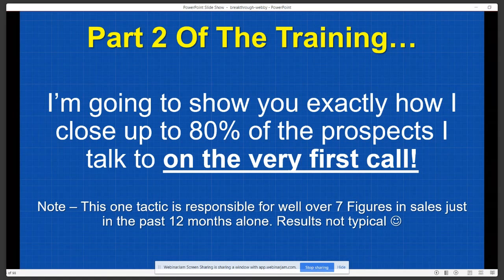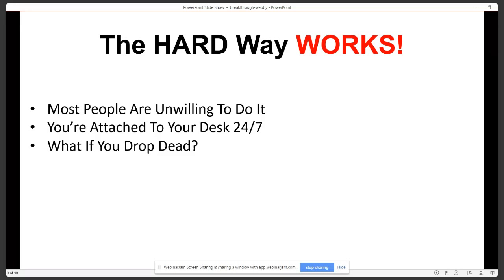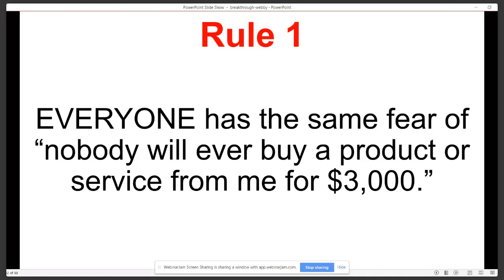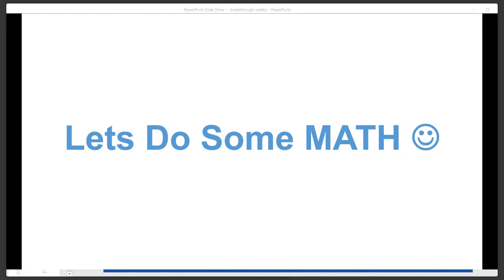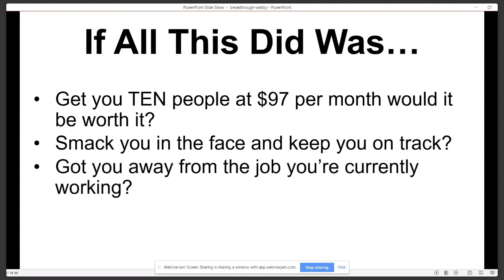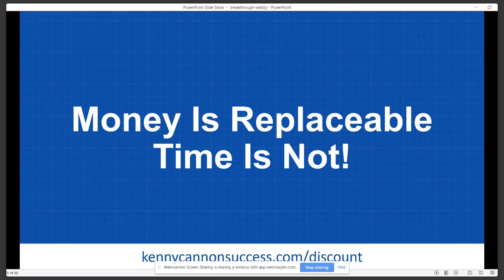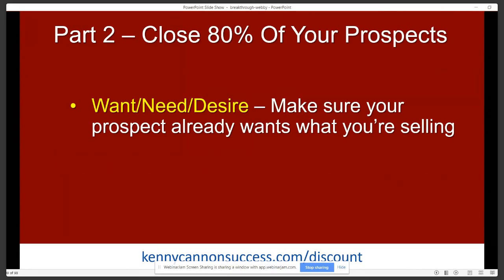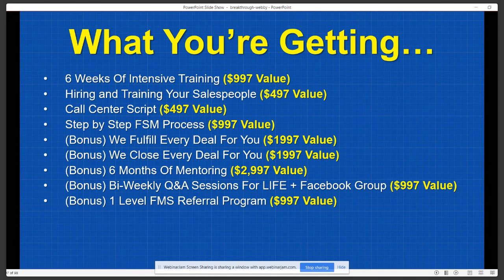Live Cold Calls with Kenny Cannon